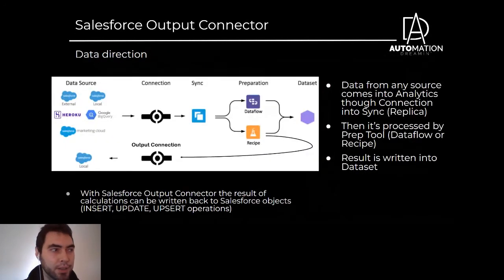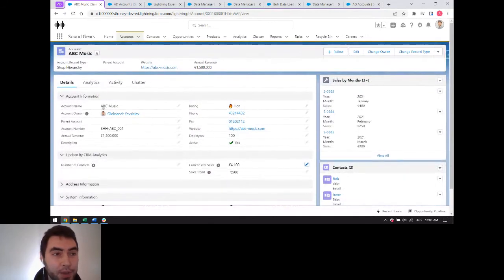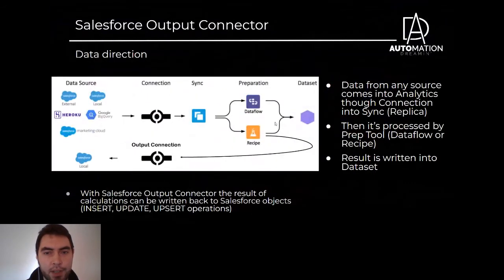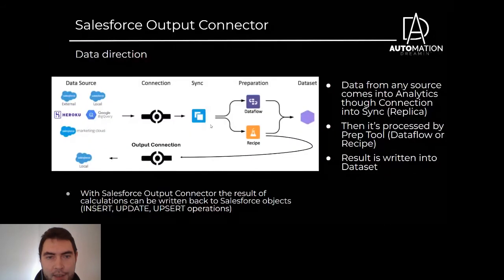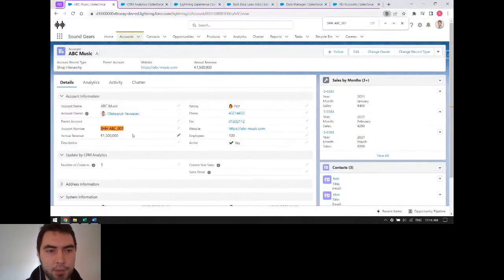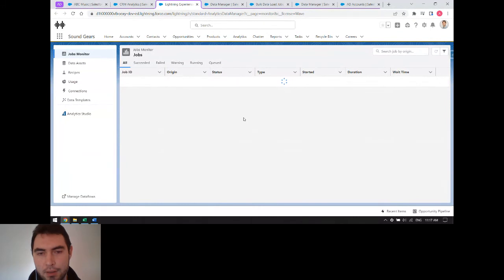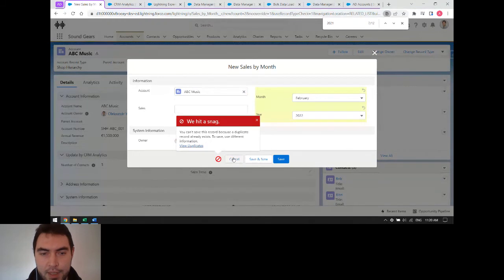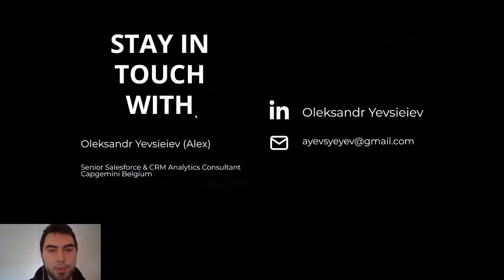Automation Dreamin' 2022 - I'll Be Write Back With Your Data - Oleksander Yevsieiev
What do you do if you need to update record fields with the result of complex calculations? Perhaps even combining data from different sources? Call your developer and middleware friends to help you out? Not necessarily! CRM Analytics Output Connector can help you solve this challenge the point-and-click way. Join this session to learn how you can bring all of this together and get the calculated values you need.